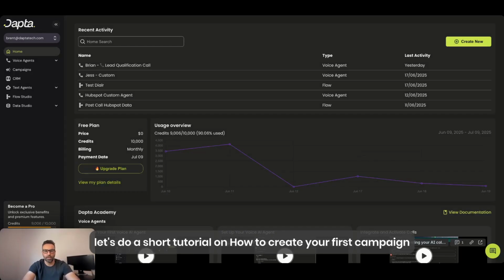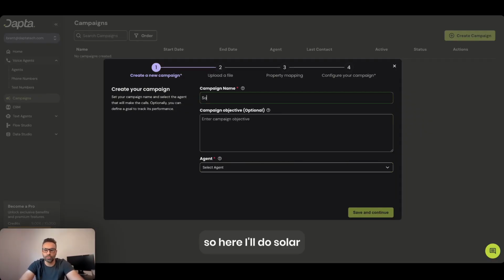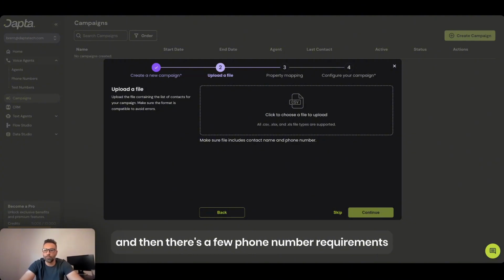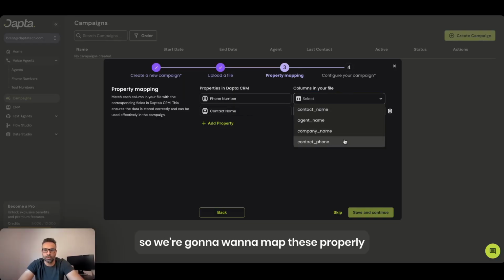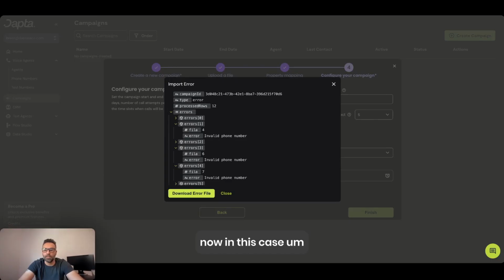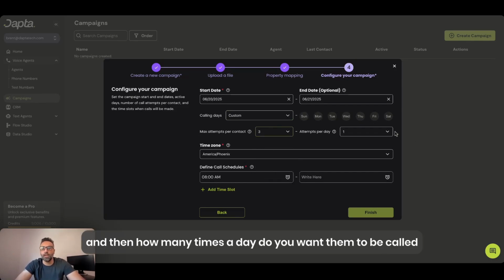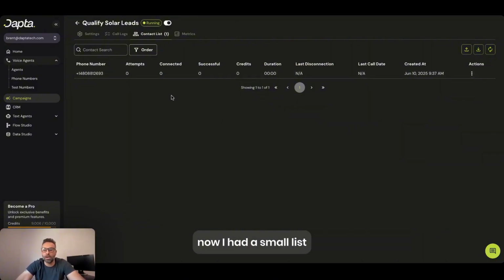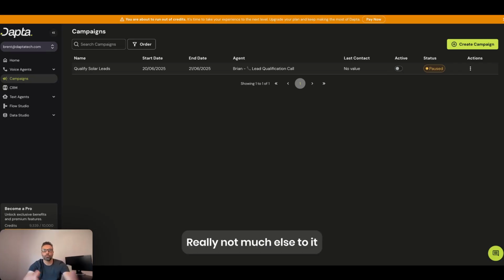Create a Campaign in Dapta — Step-by-Step Guide to Launch Voice Agent Calls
📞 Create a Campaign in Dapta
A campaign in Dapta lets you run outbound calls at scale—without writing a single line of code. Just upload a spreadsheet with your contacts, and your AI voice agent handles the rest.

In this tutorial, you'll learn how to:
✅ Create a new campaign
✅ Upload and format your data file
✅ Map spreadsheet columns to Dapta CRM fields
✅ Set campaign schedules, call windows, and retries
✅ Monitor performance through campaign metrics

🗂 Supported file types:
• .csv
• .xlsx / .xls
• Google Sheets (export as .csv or .xlsx)

📊 Metrics you’ll be able to track include:
• Total calls
• Connection rate
• Avg. call duration
• Funnel performance (contacts → connected → successful)

Perfect for sales, admissions, and support teams looking to automate outreach—fast.

📍 All without code.